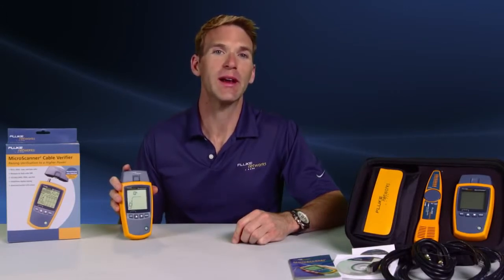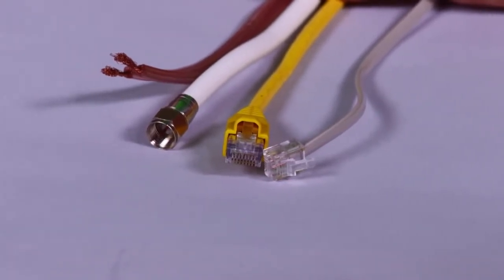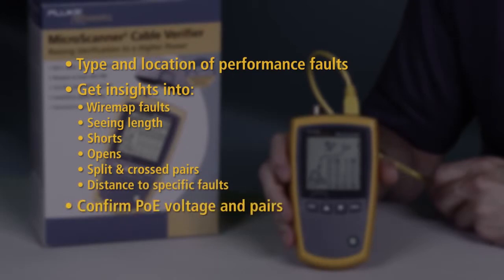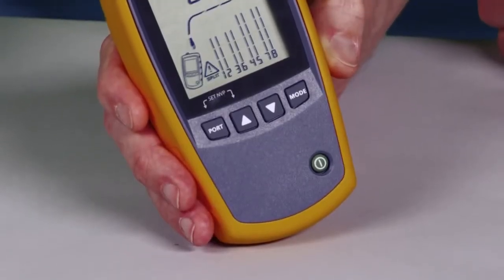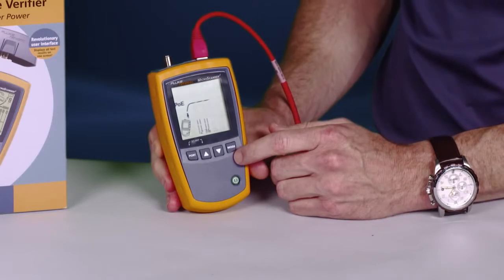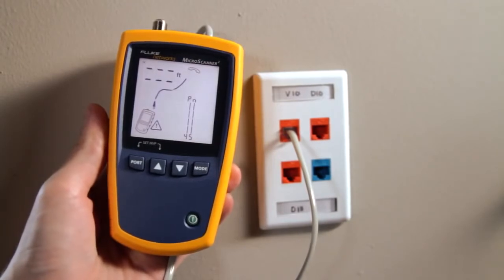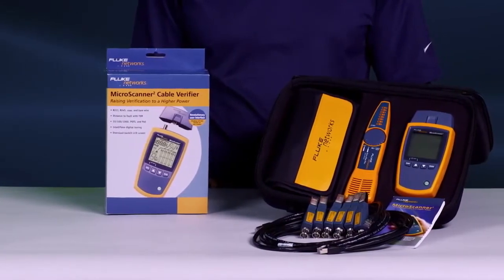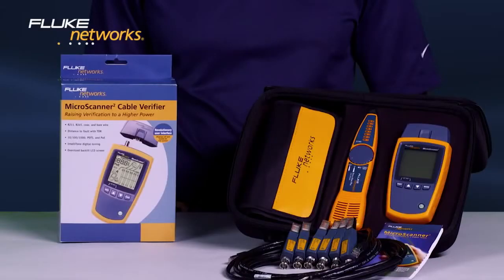MicroScanner² Cable Verifier - Cable Testing By Fluke Networks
Next-generation MicroScanner verifies voice/data/video cable and services with a revolutionary user interface.